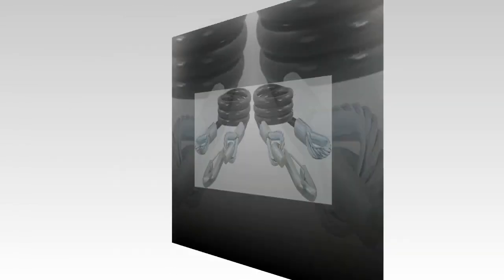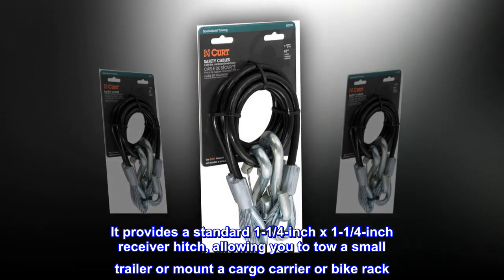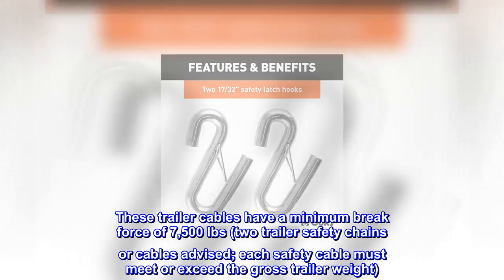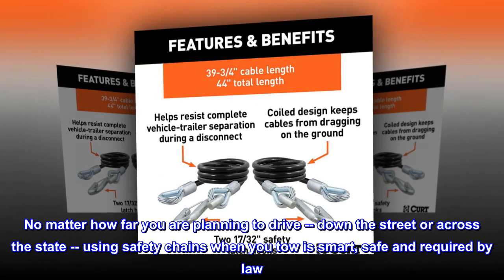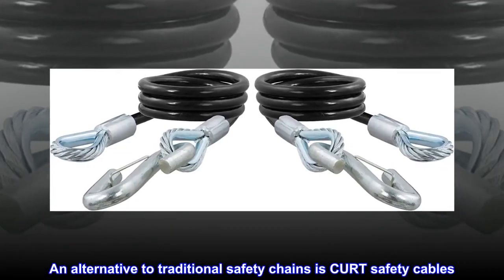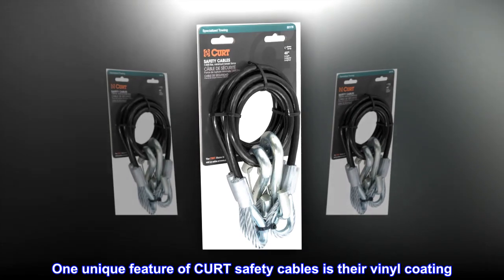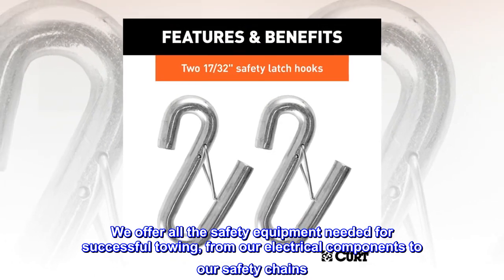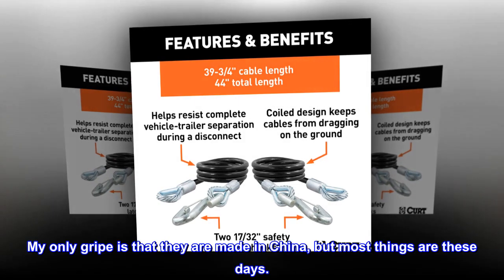CURT 80176 44-Inch Vinyl-Coated Trailer Safety Cables, 17/32-In Snap Hooks, 7,500 lbs Break Strength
DEPENDABLE SAFETY. These trailer safety cables are designed to connect from your trailer to your vehicle to help resist complete vehicle-trailer separation in the event of a disconnection while towing.
HIGHLY VERSATILE. Add useful, versatile towing options to your vehicle with this class 1 trailer hitch. It provides a standard 1-1/4-inch x 1-1/4-inch receiver hitch, allowing you to tow a small trailer or mount a cargo carrier or bike rack
SUPERIOR DURABILITY. These trailer safety cables are constructed from 3/8-inch diameter, high-strength steel cable and are protected with a vinyl coating to resist rust and corrosion in spite of the outdoor elements
HIGH-STRENGTH. These trailer cables have a minimum break force of 7,500 lbs (two trailer safety chains or cables advised; each safety cable must meet or exceed the gross trailer weight)
READY TO COUPLE. For safe, secure coupling to the vehicle, these 44-inch long trailer cables come with two pre-attached safety chain hooks. The 17/32-inch snap hooks feature a spring-loaded lever for enhanced security
No matter how far you are planning to drive -- down the street or across the state -- using safety chains when you tow is smart, safe and required by law. Without safety chains attached, there is a serious risk of danger if your trailer becomes uncoupled from your trailer hitch. Play it safe with safety chains, and play it even safer with safety chains from CURT. CURT has a few different options when it comes to securing your trailer. An alternative to traditional safety chains is CURT safety cables. Safety cables are a medium-duty safety option and are very effective for most standard trailers. CURT safety cables are coiled so they do not drag on the ground, and they are fitted with safety latches, instead of S-hooks, to prevent them from becoming unhooked even over bumps and rough roads. One unique feature of CURT safety cables is their vinyl coating. Being coated in a vinyl skin keeps these cables well protected from rust, reduces the amount of noise they make and makes them easier to handle. These particular safety cables offer a minimum break force of 7,500 lbs and measure a total length of 42".In our book, making safety a priority when you tow is a must. We offer all the safety equipment needed for successful towing, from our electrical components to our safety chains. The next time you hitch up for an adventure, always Bring It safely with CURT.

Perfect replacement on my 05 boat trailer.
The length, gauge and materials all seem excellent. I like that they curl up to take up the slack. My only gripe is that they are made in China, but most things are these days.